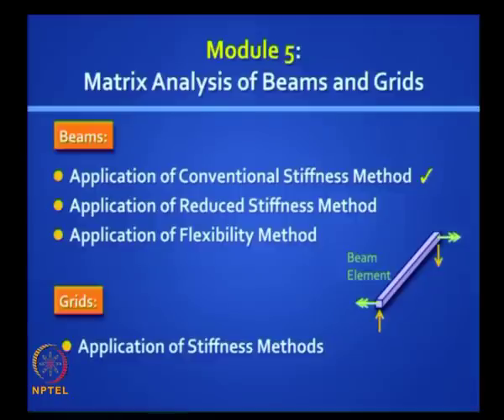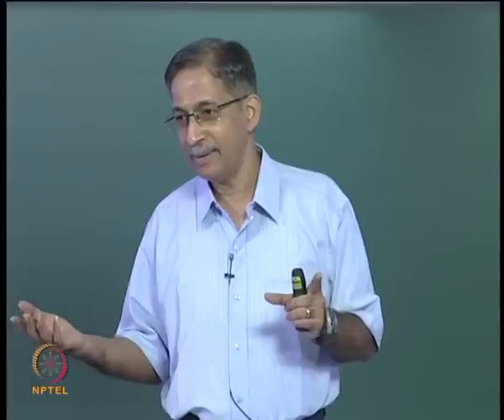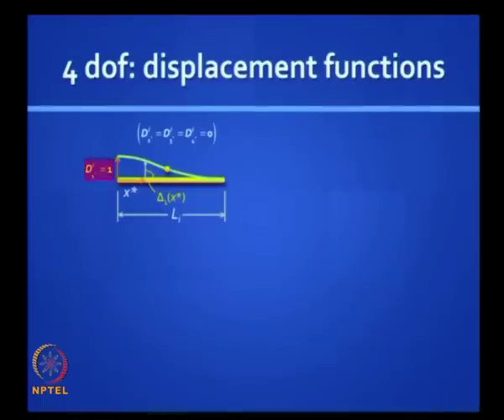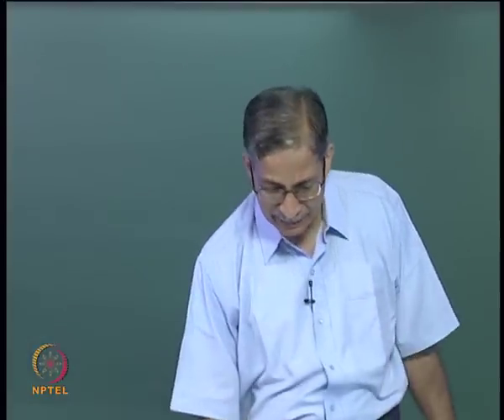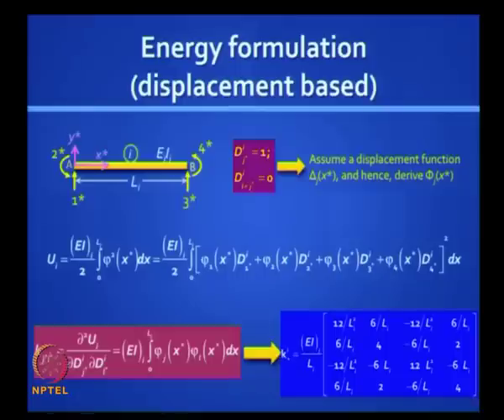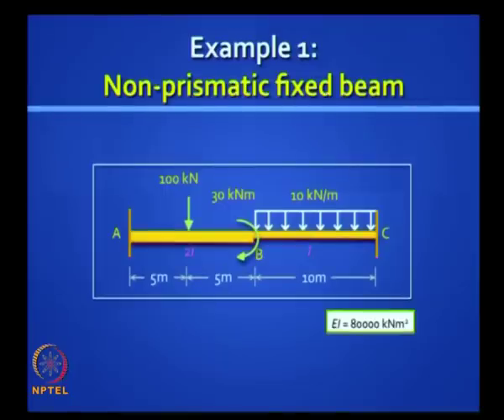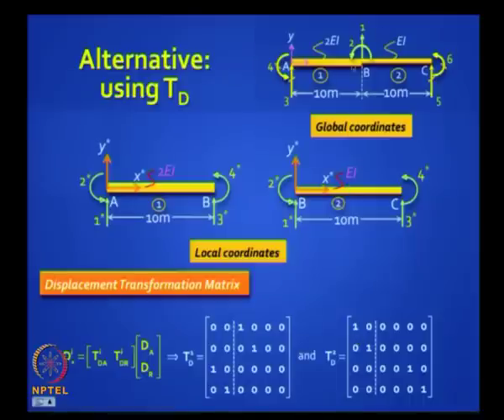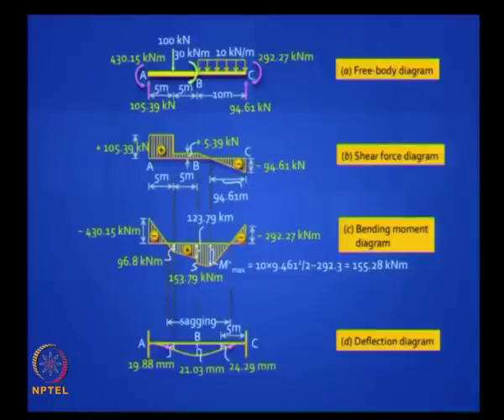Mod-05 Lec-27 Matrix Analysis of Beams and Grids